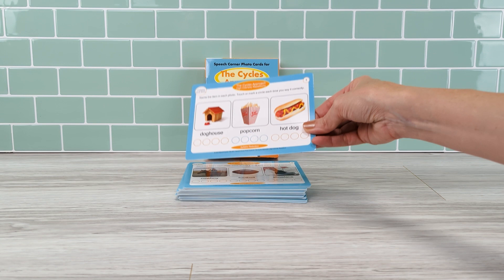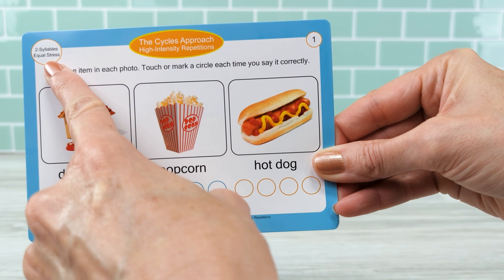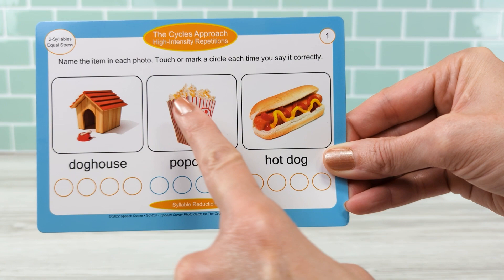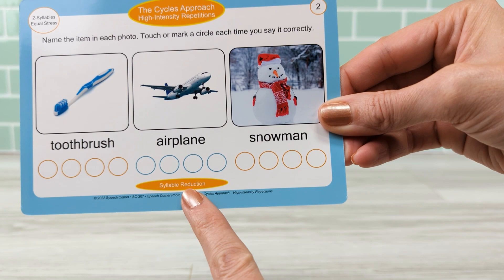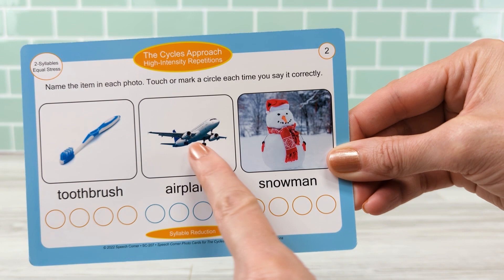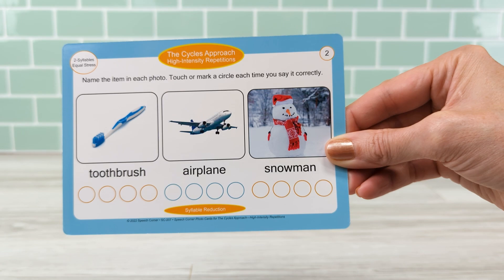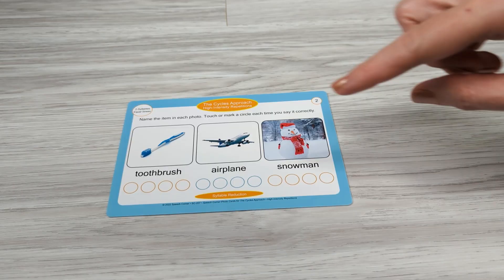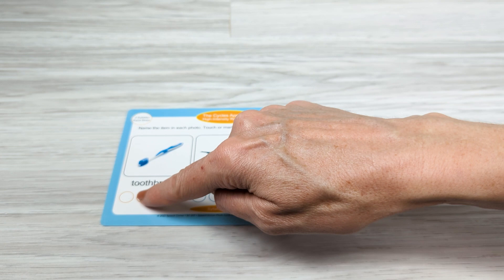The Cycles Approach – High-Intensity Repetitions – Speech Corner Photo Cards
Ages: 3 and up
Grades: PreK and up
Author: Rachele Ellsworth

This collection of 50 double-sided cards presents three photographs with four repetitions on each side prompting 24 repetitions per card. If a student completes one card four times during a therapy session, he/she will have approximately 100 trials for that session. All phonological processes corresponding to primary patterns are addressed:

Syllable Reduction
Final Consonant Deletion
Initial Consonant Deletion
Cluster Reduction—Final /s/-Clusters
Cluster Reduction—Initial /s/-Clusters
Fronting
Backing
Gliding
A selected number of phonological processes targeting secondary processes are also included for subsequent cycles including:

Deaffrication
Cluster Reduction
Stopping
Additional quick reference cards give the therapist a brief overview of the cycles approach and a detailed list of the phonological processes, their typical ages of elimination, and whether the process is a primary or secondary pattern. The index card lists the order of the phonological processes throughout the deck and their specific card numbers for easy retrieval and organization.

Includes: 50 double-sided cards